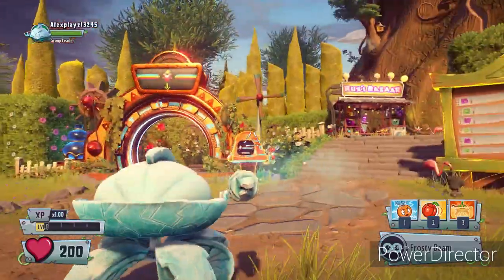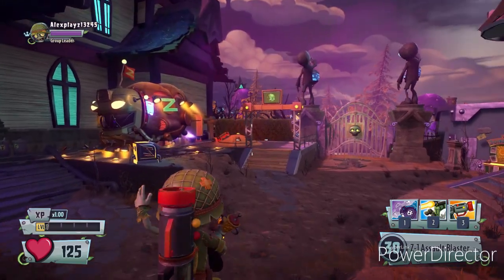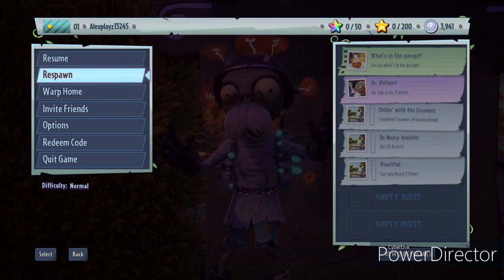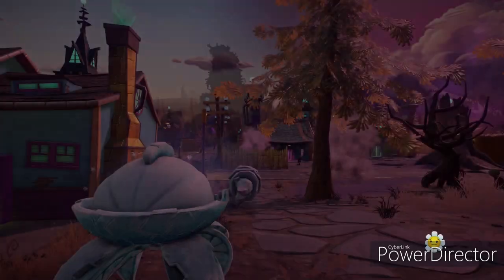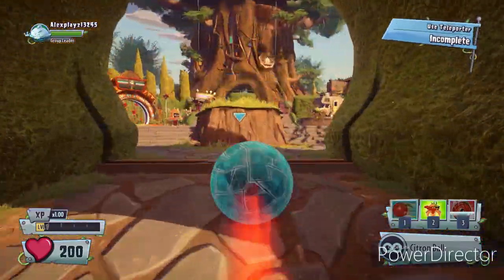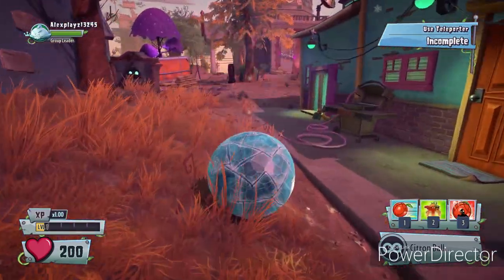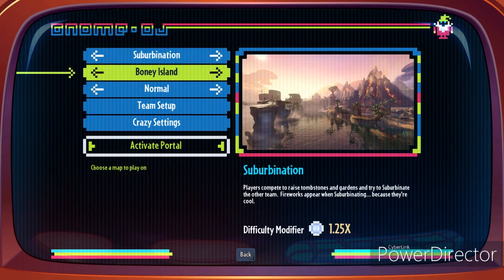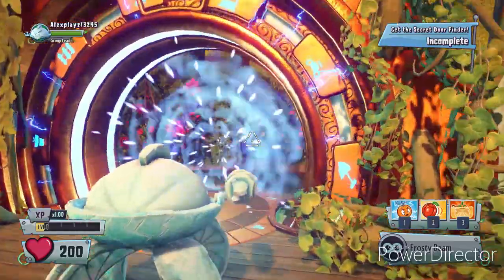Plants vs Zombies Garden Warfare 2 tutorial/guide on how to farm COINS!!!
MONEYYYYYYYYYYYYYYYYYYYYYYYYYYYYYYYYYYYYYYYYYYYYYYYYYYYYYYYYYYYYYYYYYYYYYYYYYYYYYYYYYYYYYYYYYYYYYYYYYYYYYYYYYYYYYYYYYYYYYYYYYYYYYYYYYYYYYYYYYYYYYYYYYYYYYYYYYYYYYYYYYYYYYYYYYYYYYYYYYYYYYYYYYYYYYYYYYYYYYYYYYYYYYYYYYYYYYYYYYYYYYYYYYYYYYYYYYYYYYYYYYYYYYYYYYYYYYYYYYYYYYYYYYYYYYYY!